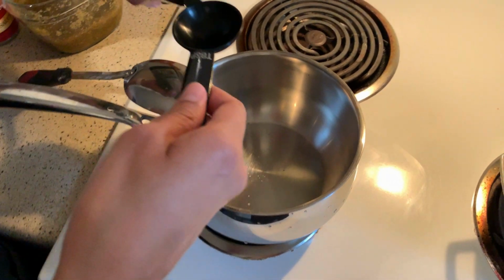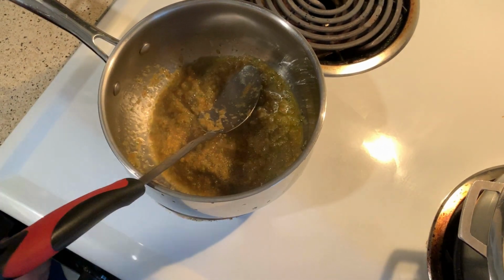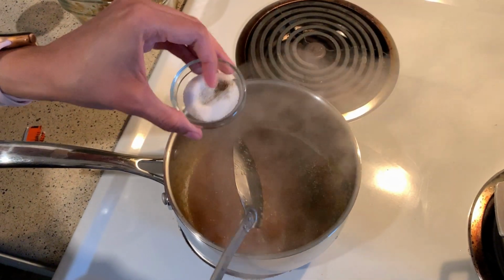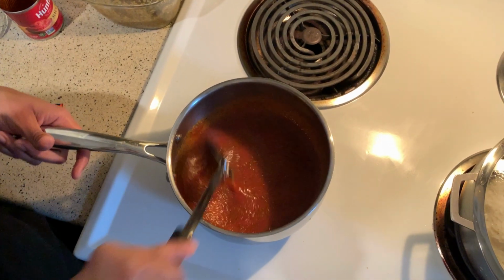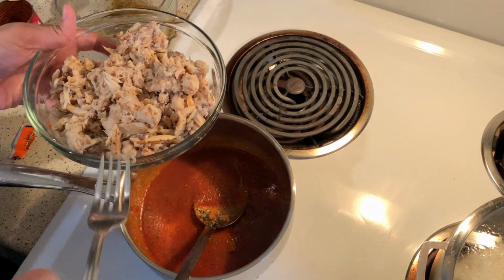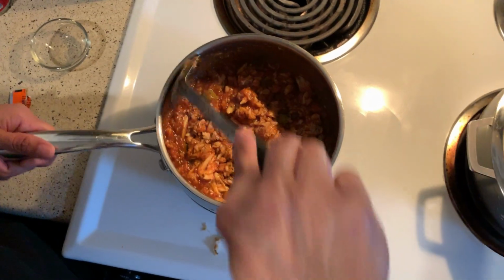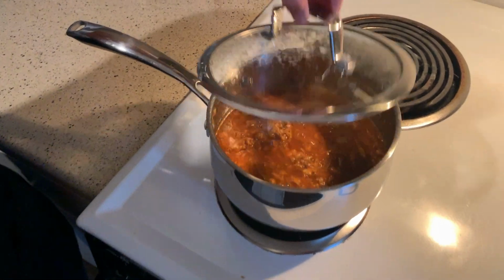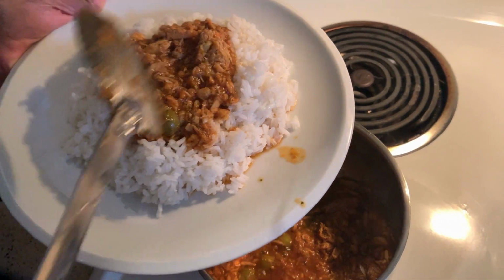How To Cook Crab Meat Stew / Salmorejo de Cangrejo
Very easy, very simple, and very quick spanish dish to make. Very flavorful and amazingly delicious.